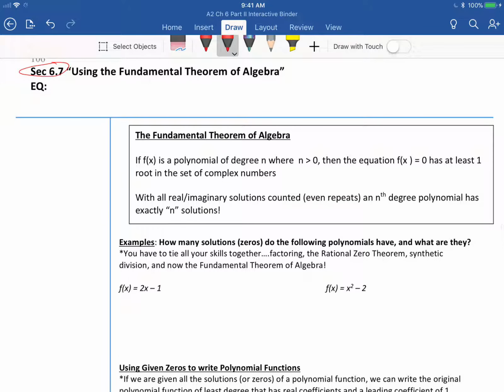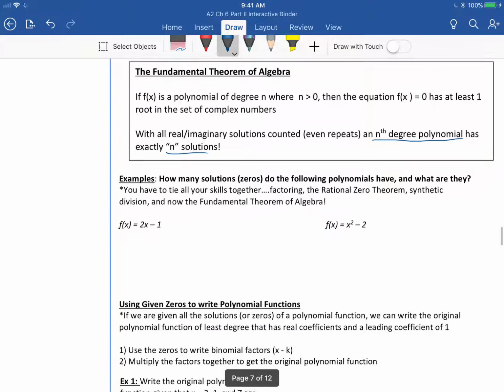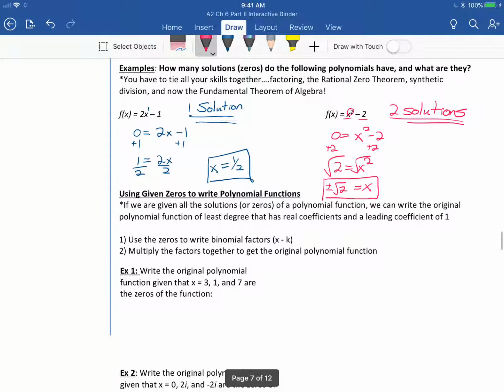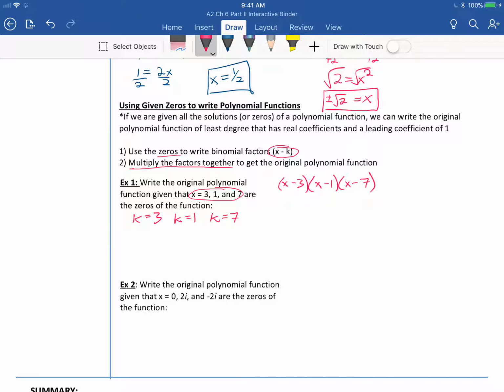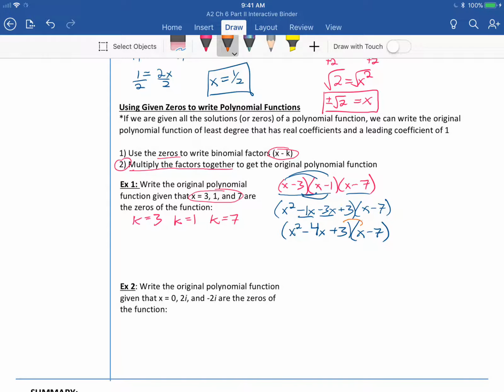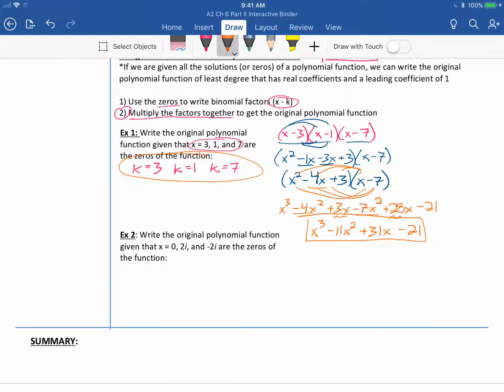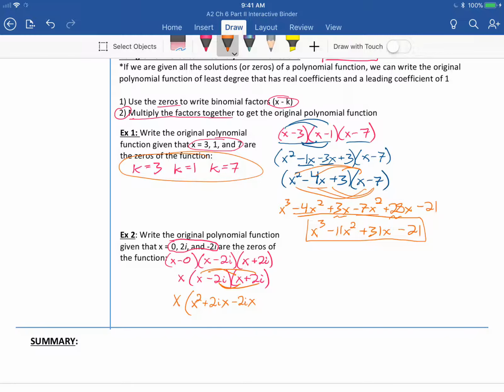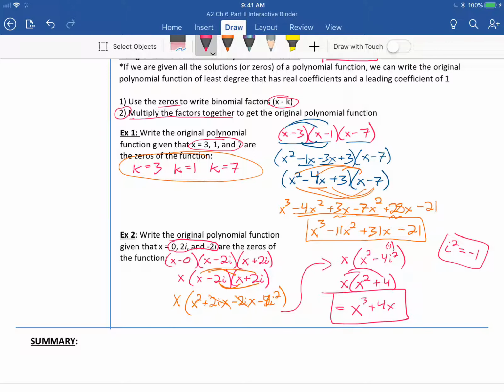A2 6.7 Video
Mr. Laxton talking through the Algebra II 6.7 notes.